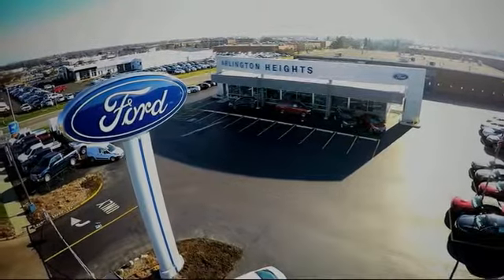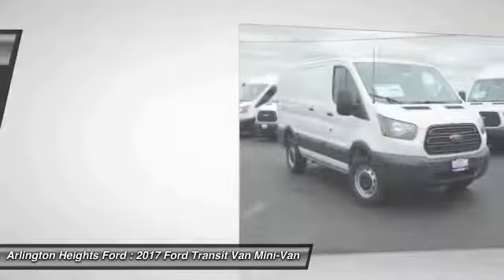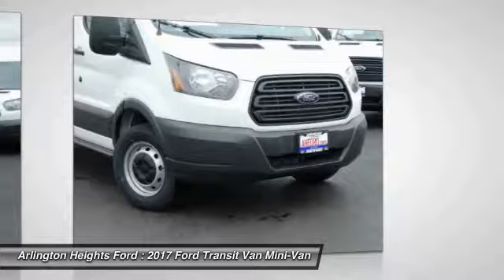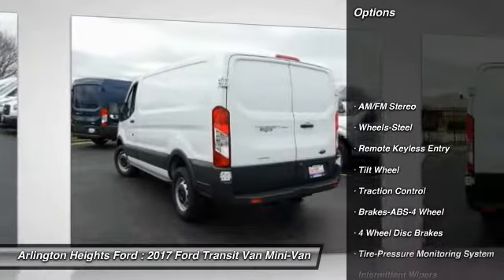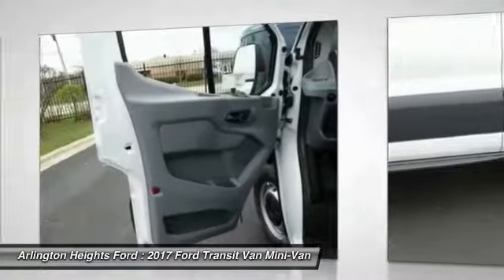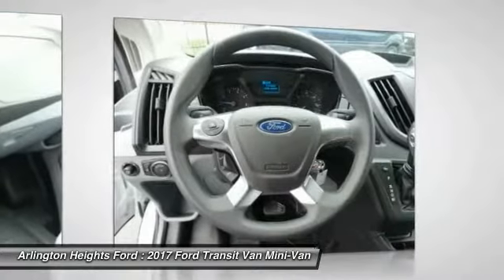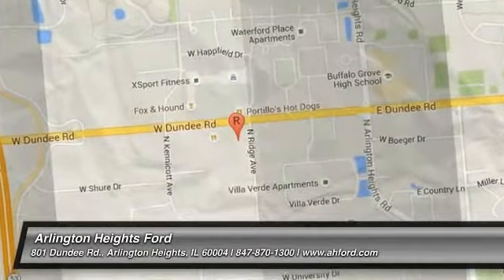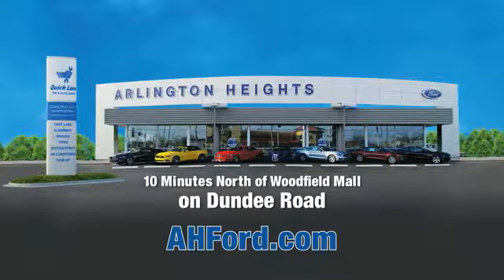2017 Ford Transit Van Arlington Heights IL 0T171628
2017 Ford Transit Van

801 Dundee Rd.

Rooooomy! Lay your burdens down. Arlington Heights Ford is proud to offer this gorgeous 2017 Ford Transit-350. This van is nicely equipped. This exceptionally practical Transit-350 can haul all your stuff in comfort and safety, and still have room to spare. Price includes: $3,500 - Retail Customer Cash. Exp. 05/01/2017